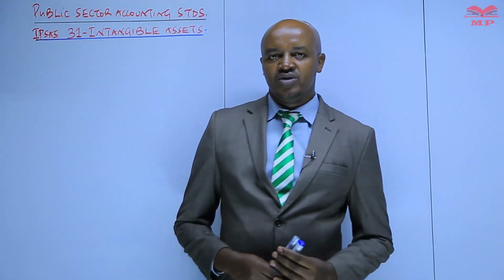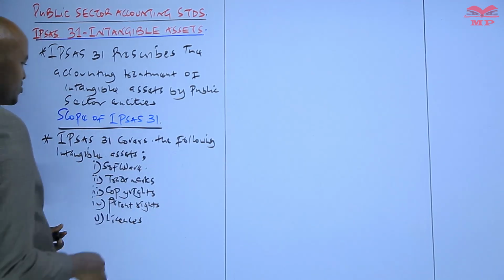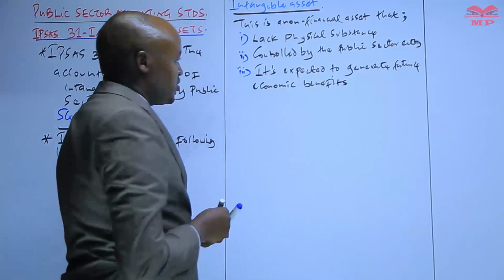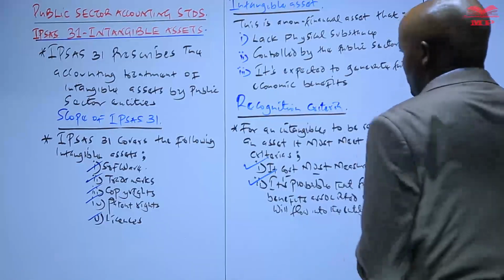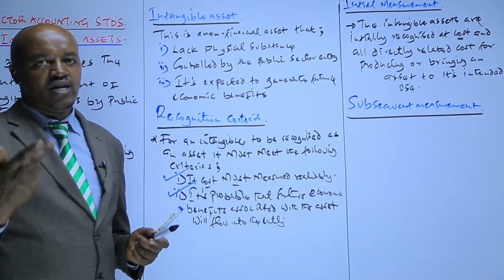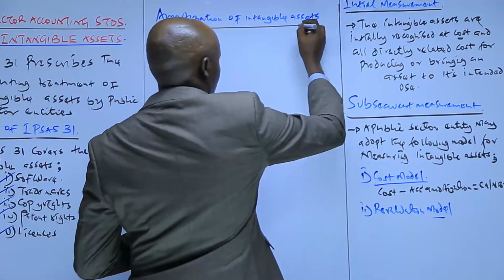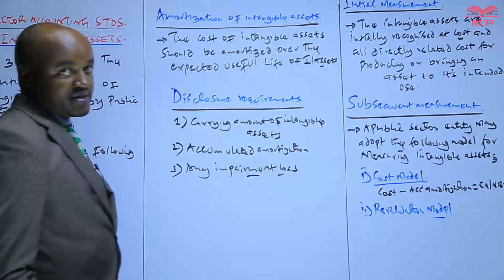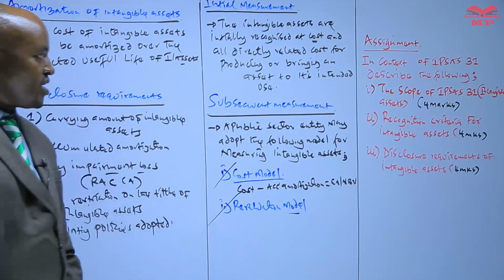FR - Intangible Assets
Financial Reporting – Intangible Assets 📊💼

In this lesson, learn about intangible assets, their recognition, measurement, and disclosure in financial statements according to IFRS/GAAP standards. Understand how assets like patents, trademarks, and goodwill impact an organization’s financial position.

💡 Key Concepts Covered:

Definition and examples of intangible assets

Recognition criteria under IFRS/GAAP

Measurement at initial recognition and subsequent reporting

Amortization and impairment of intangible assets

Practical examples and financial statement presentation

🎯 Ideal For:

Accounting, finance, and auditing students

Learners preparing for CPA, KASNEB, or other accounting exams

Professionals seeking to understand financial reporting of non-physical assets

📘 Learn With Manifested Publishers:
Access structured video lessons, notes, and exercises to master the accounting and reporting of intangible assets.